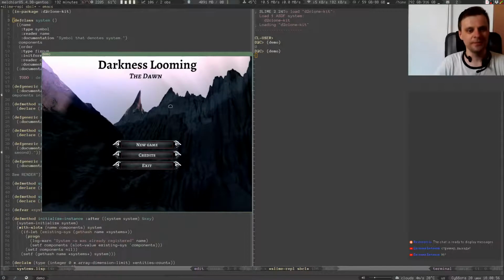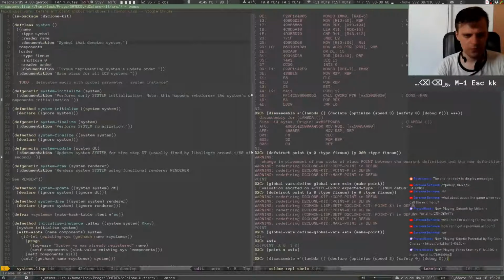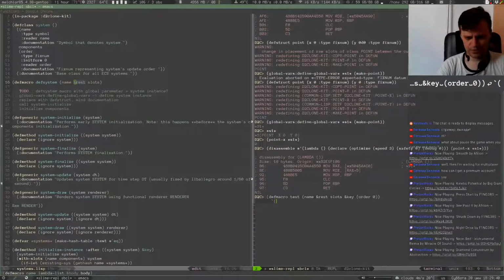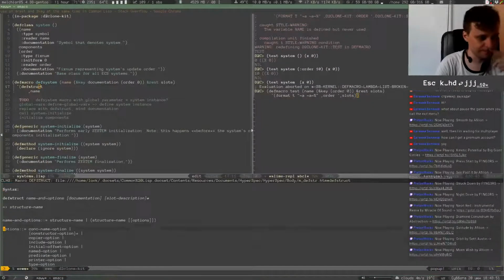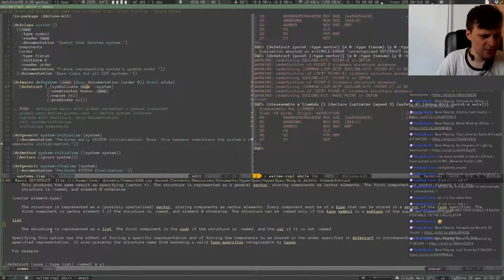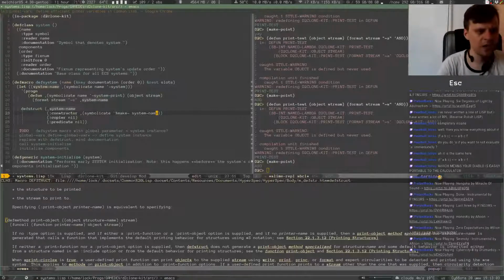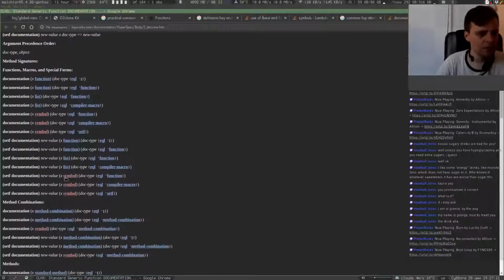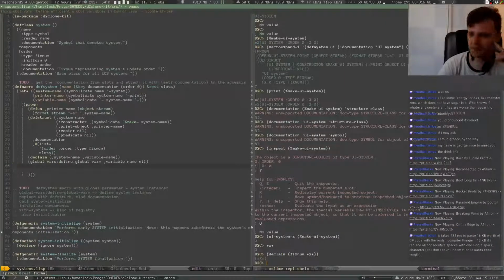Making Diablo clone in LISP: ECS refactoring